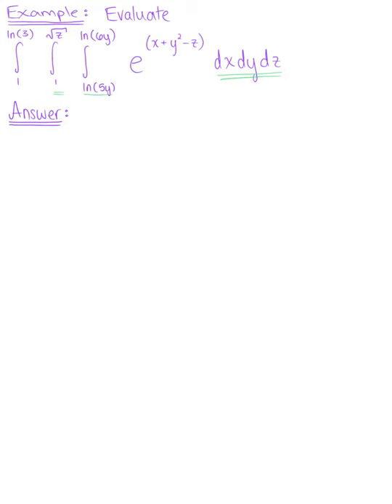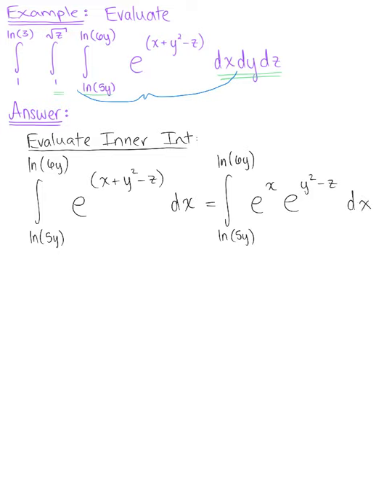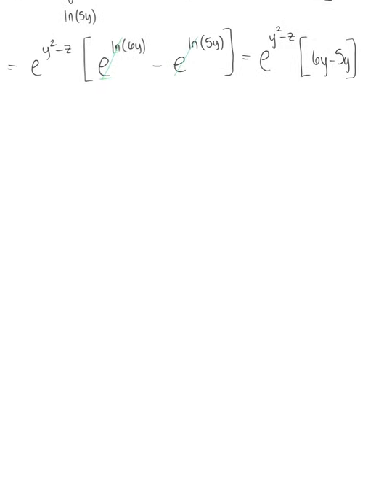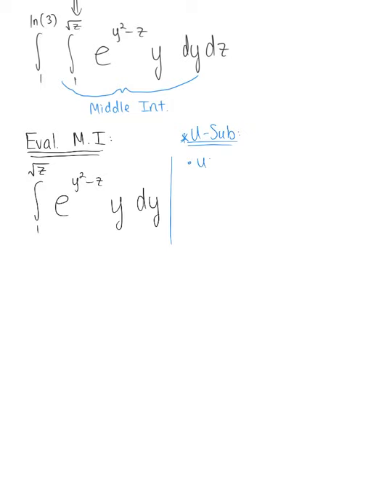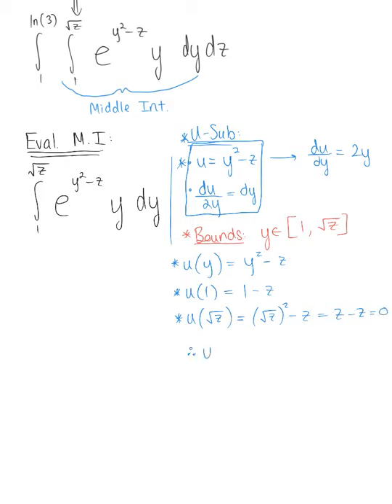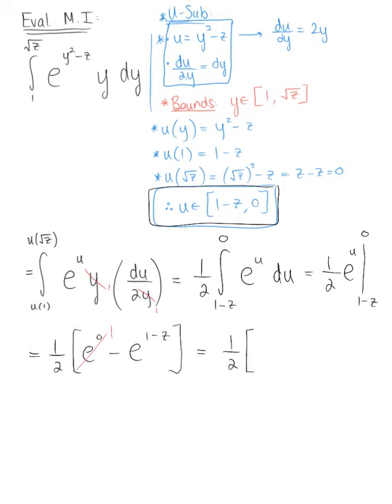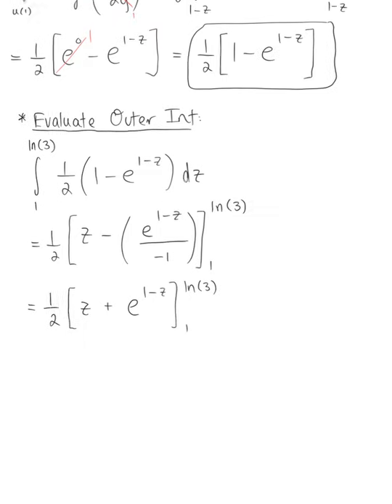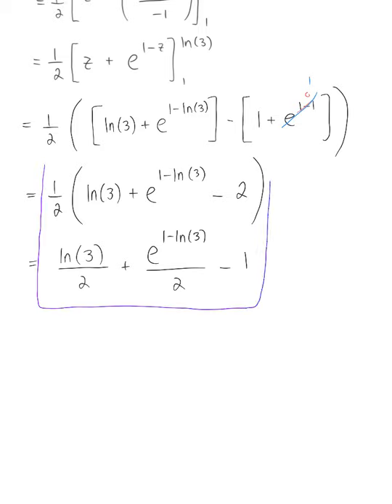Triple Integrals (Example 2)